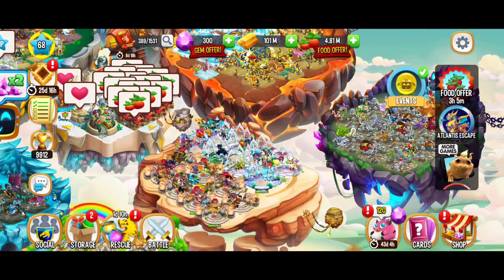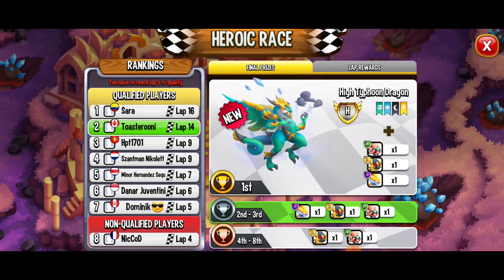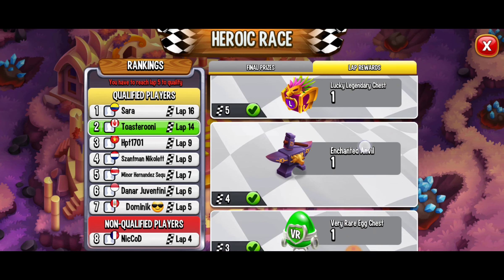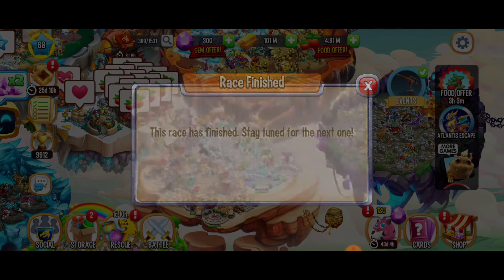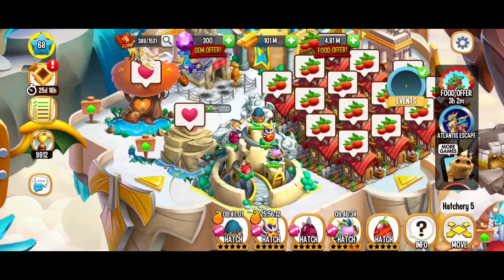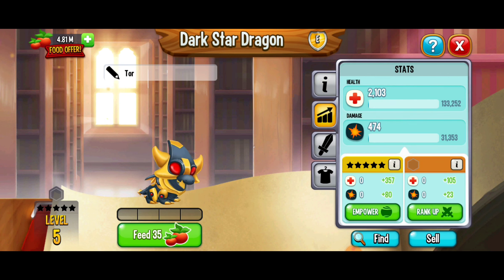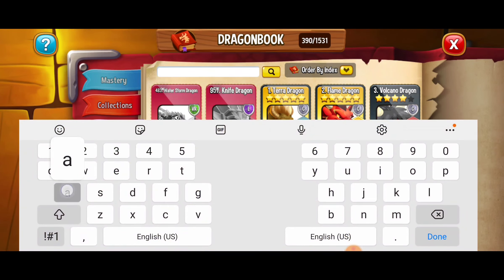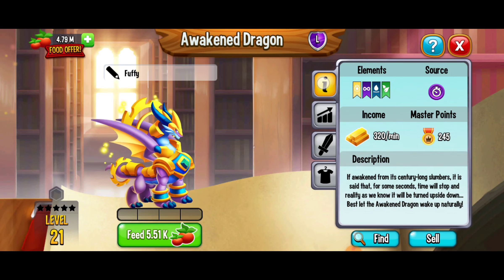Dragon City Heroic Race Rewards • How To Claim ☆☆☆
✌ Dragon City 😃✌